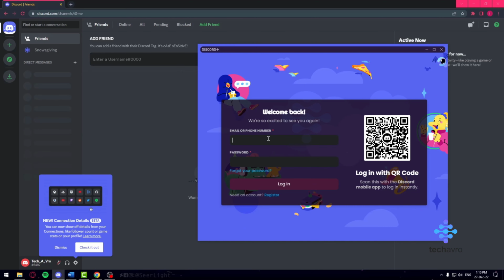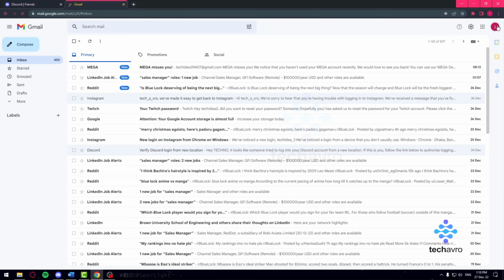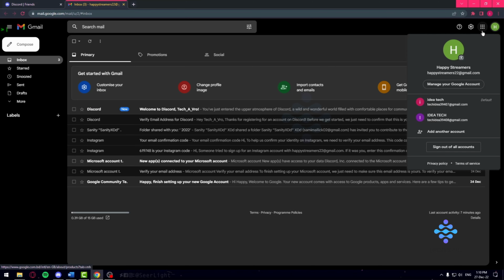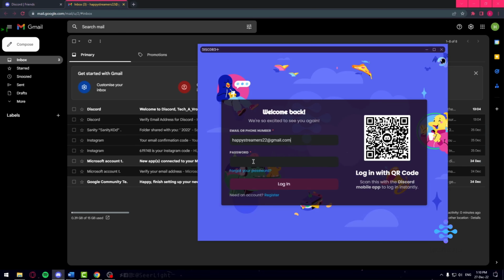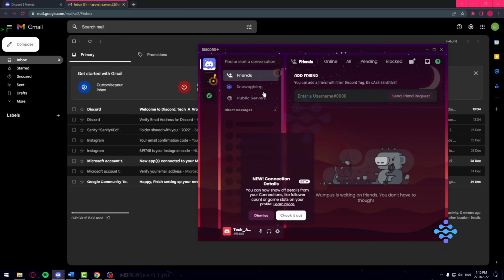How to Login Discord 2025 [New Method]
How to Login Discord 2025 [Quick Guide]? In this video, we will show you how to log in to your Discord account. This tutorial will cover the various ways to sign in, including using your email and password, as well as logging in with your Google or Apple account. We'll also cover how to troubleshoot common login issues and reset your password if you've forgotten it. Whether you're new to Discord or just need a refresher, this video has got you covered. So, watch now and start using Discord in no time!